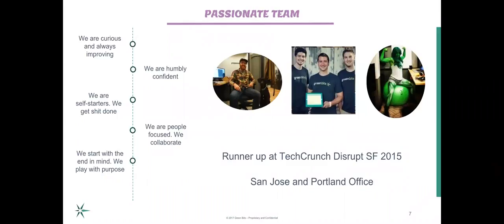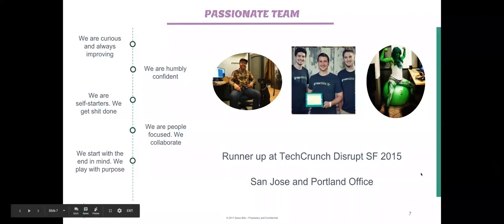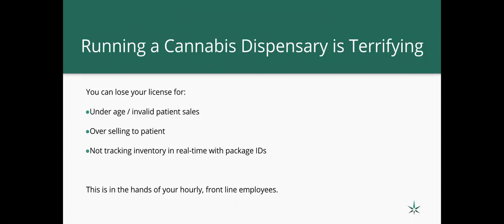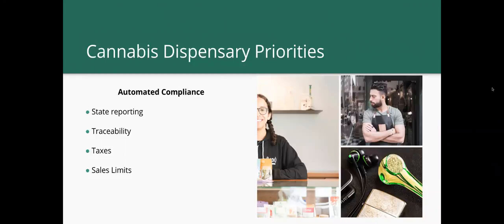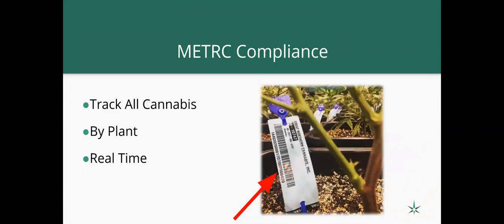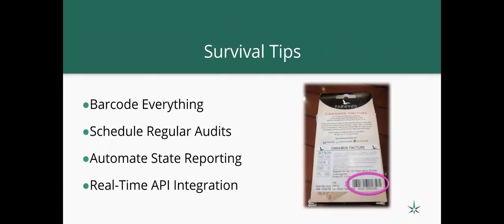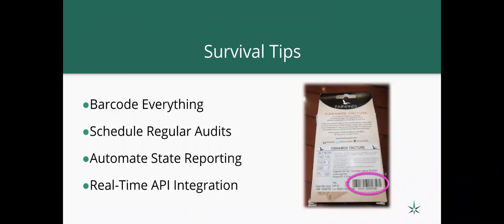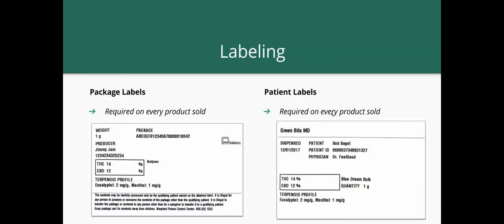How to Operate a Successful Dispensary in Maryland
Are you curious about what it takes to operate a successful dispensary in Maryland?

This recording is appropriate for dispensary owners and personnel involved in the day-to-day operations of the dispensary.

What the audience learned:
- Key Metrc reporting and MMCC patient and package labeling requirements a Maryland dispensary needs to comply with.
- Best practices for dispensaries operating in a newly launched state-sanctioned program.
- Lessons from a recently opened Maryland dispensary.

This webinar was hosted by Green Bits, a leading cannabis retail platform that operates in 7 states with 800+ dispensaries utilizing its services.